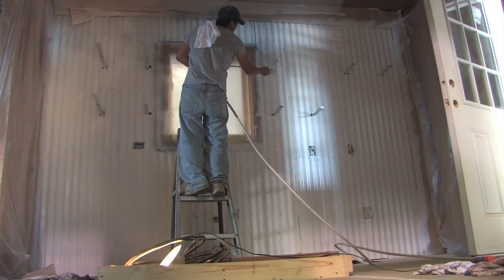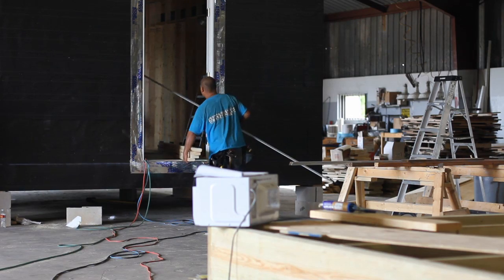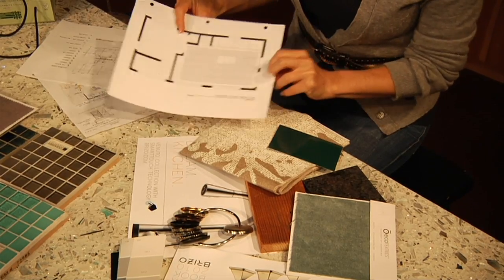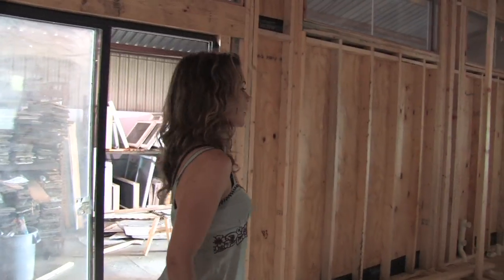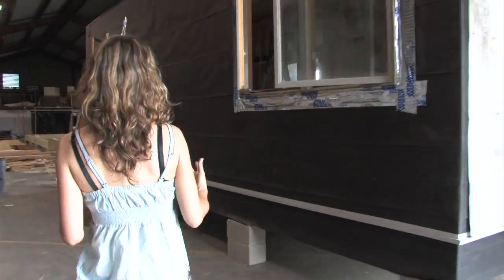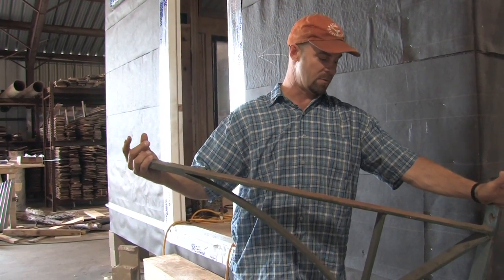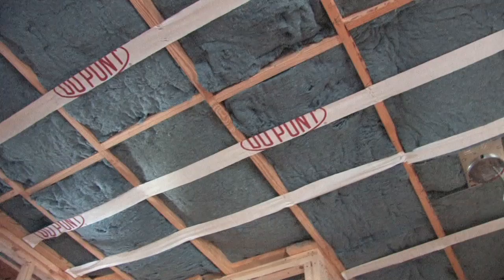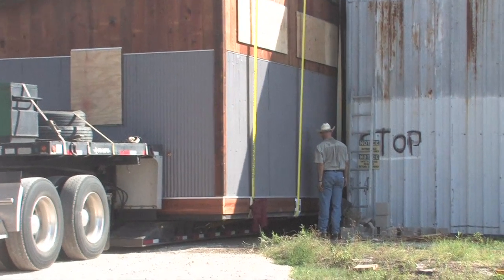Stylish & Sustainable Green Building with Reclaimed Materials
Kimber Reed and Tracen Gardner of Reclaimed Space complete construction on a sustainable house before sending it on the road from Austin, Texas, to Los Angeles, California. Check out the innovative uses of reclaimed materials, including old barn wood, sheet-metal roofs and century-old accents.